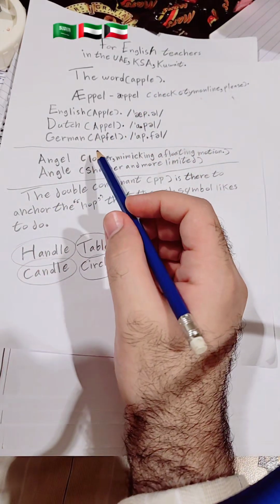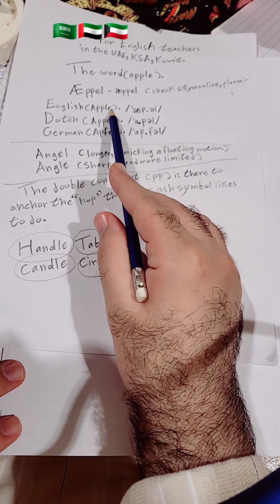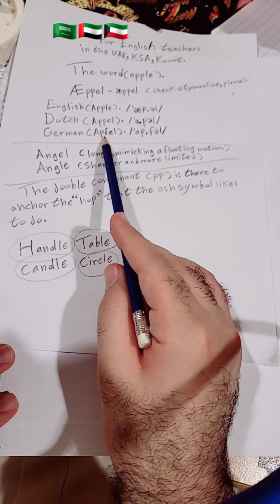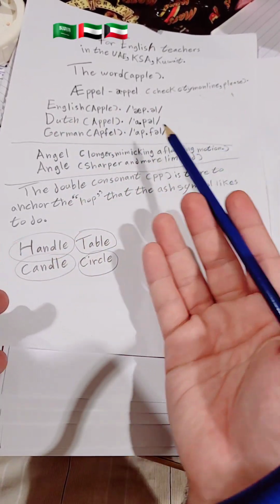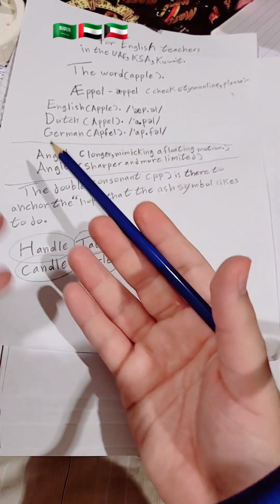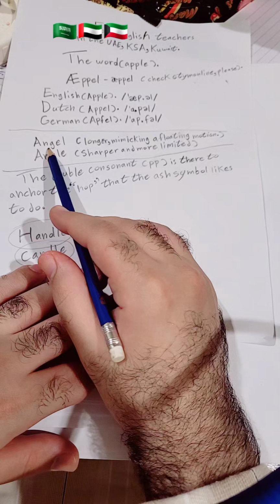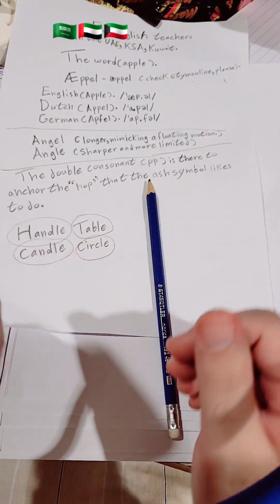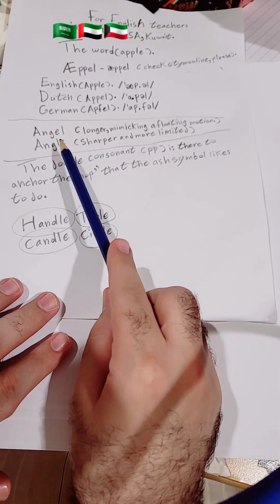Why do we write ( Apple ) instead of ( apel )? This video is for educational purposes.